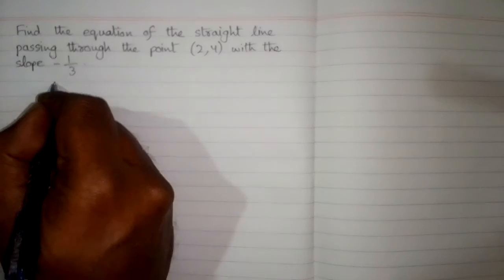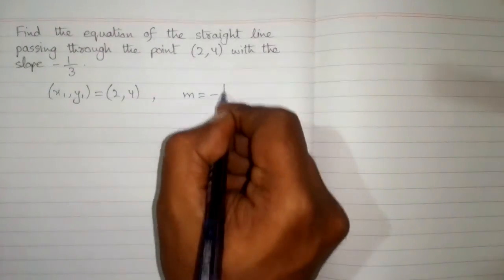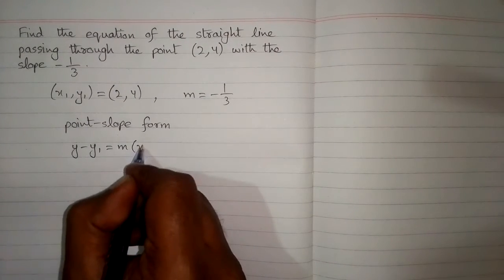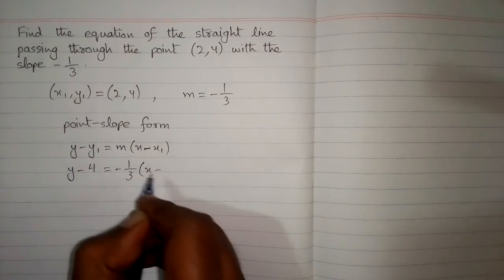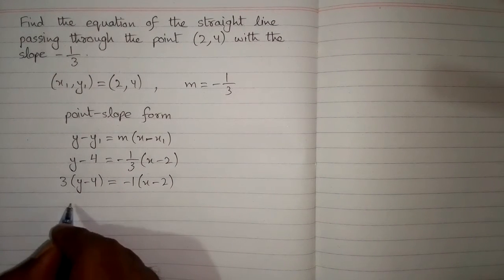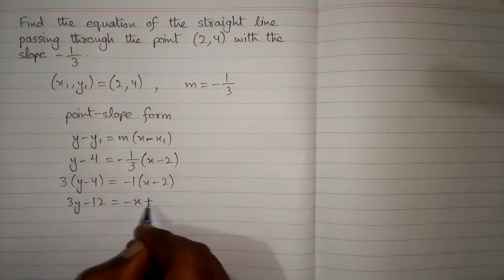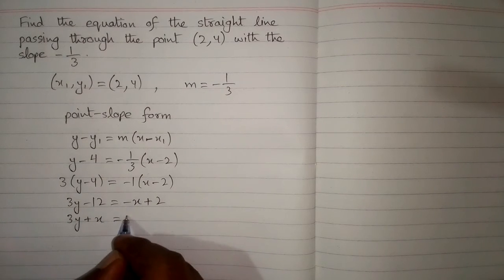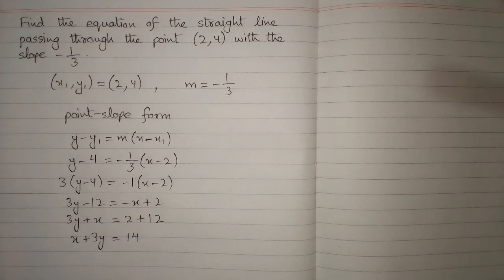Point Slope Form of a Straight Line || Find equation of line passing through (2,4) with slope -1/3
In this video we shall learn how to find the equation of a straight line passing through the point (2,4) with the slope -1/3 by using point slope form of a straight line.